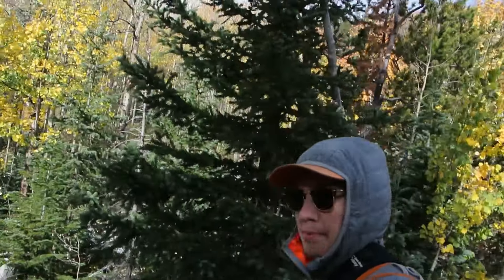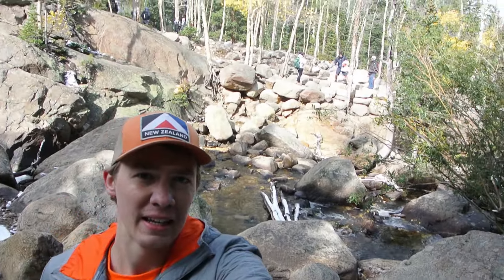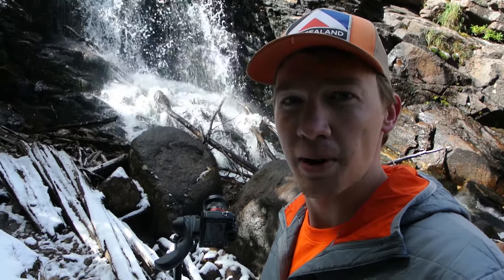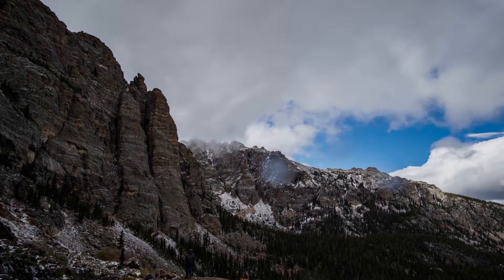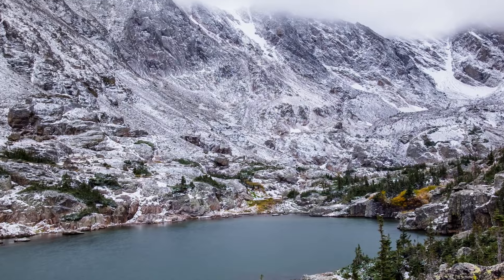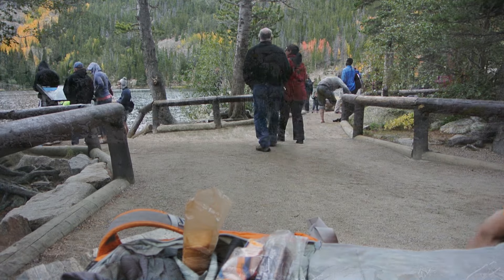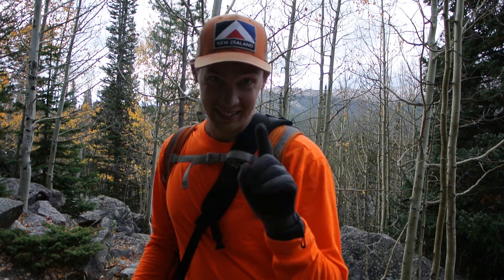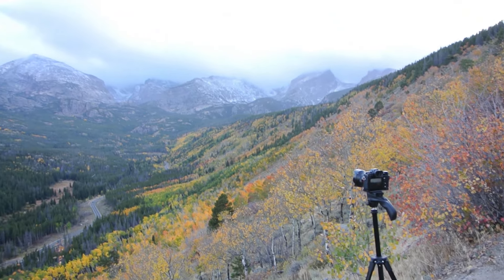Photography Vlog #1: Rocky Mountain National Park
Trying out a new format, I thought it would be fun to try out a first-person vlog to talk about some of the photography I do. In this one, I hiked up to Sky Pond, Emerald Lake, and (almost) Bierstadt Lake.

I recorded most of the video with a Nikon 1 J1, and did the photography with a Nikon D7000 or Fujifilm X-T1.

I'd love any feedback!

Here's a link to my Flickr photostream if you want to look at the photos individually:

Also, here's my normal blog, where I put some of my older photo adventures: